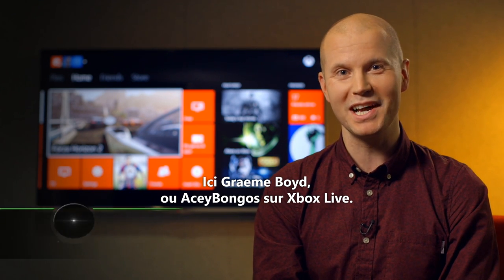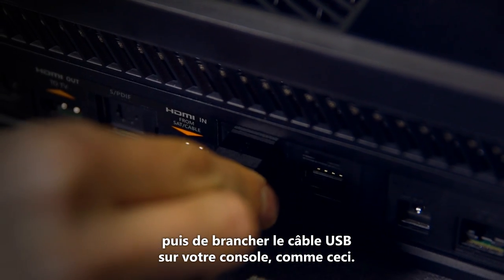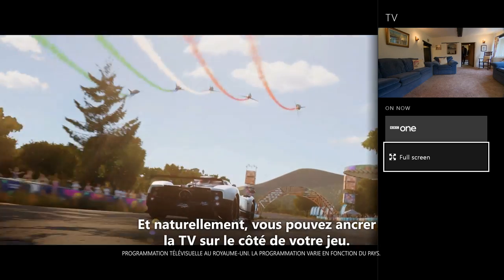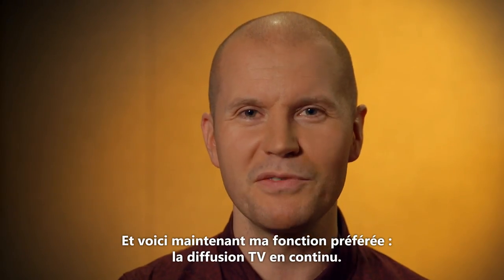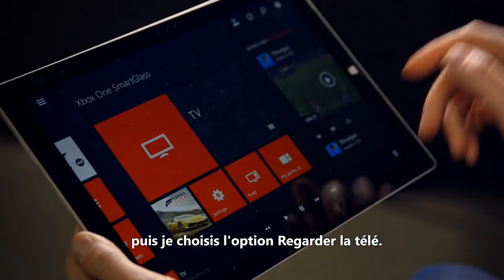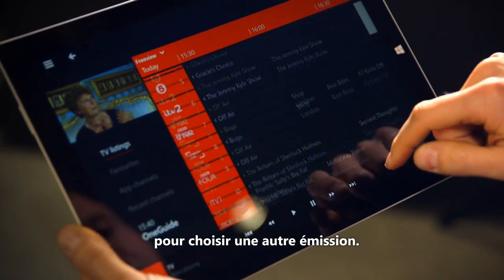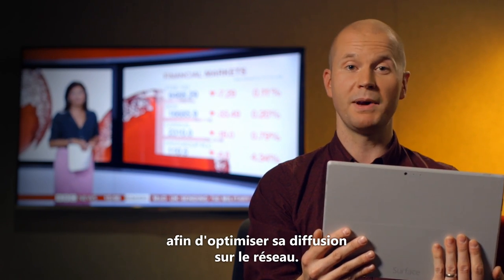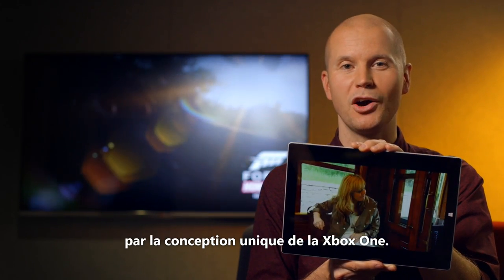Tuner TV numérique Xbox One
Le tuner TV numérique Xbox One offre aux utilisateurs de la Xbox One une meilleure expérience de télévision numérique terrestre (TNT) grâce au tuner USB, une alternative au boîtier câble ou satellite connecté via le port d'entrée HDMI.